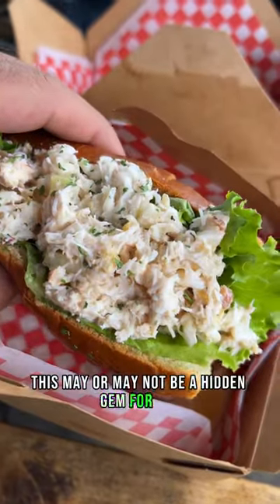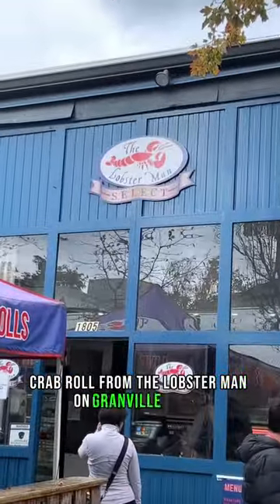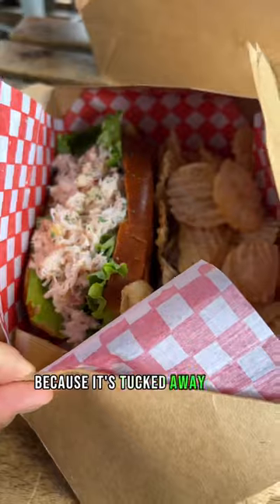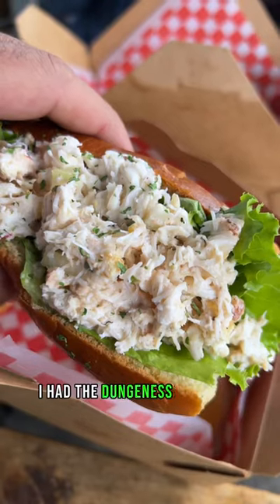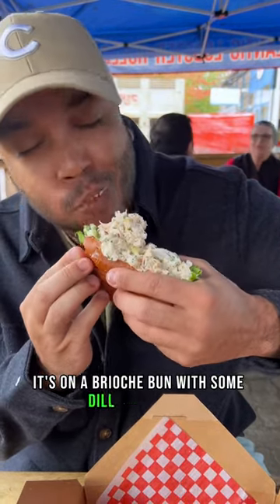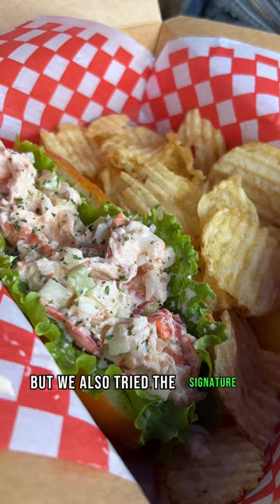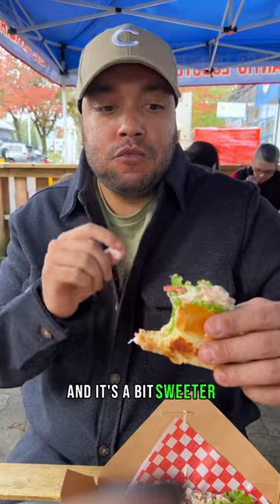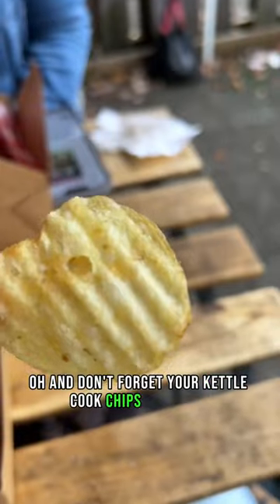Dungeness Crab Roll on Granville Island🦀